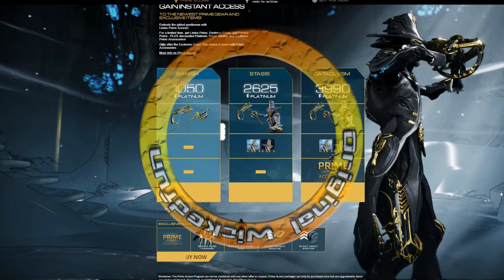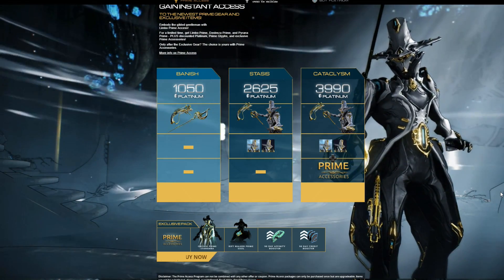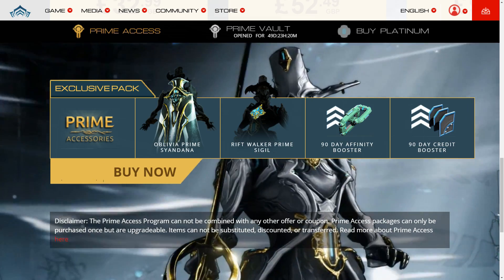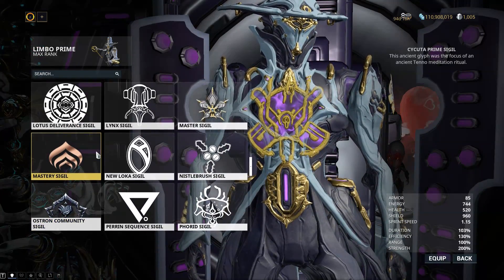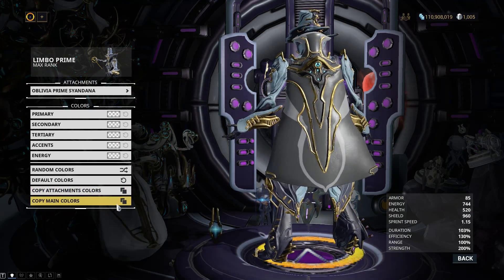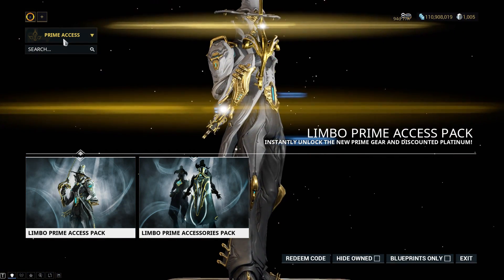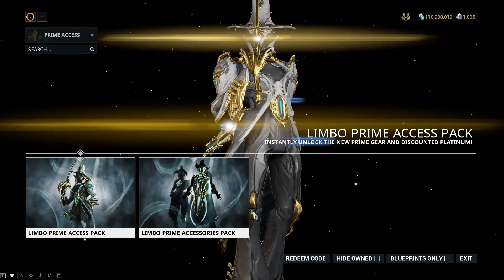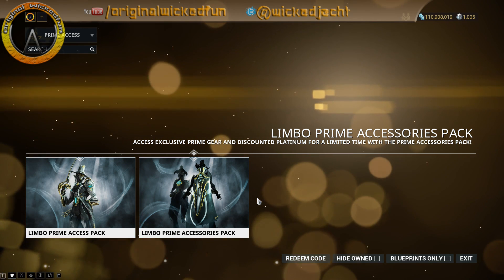Warframe - Limbo Prime Accessories Pack?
Yup, may come with a syandana and a prime sigil but since the prime vault has opened, is it still worth picking this up?

Not late, just recently picked this up as don't always get the accessories untill the boosters from last one are about to run out.